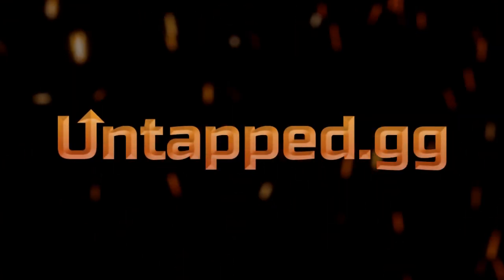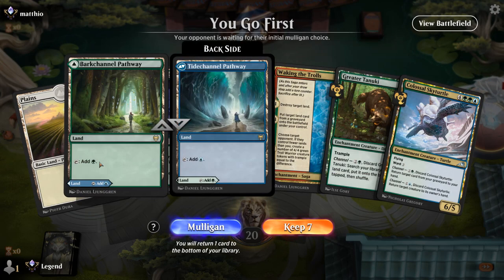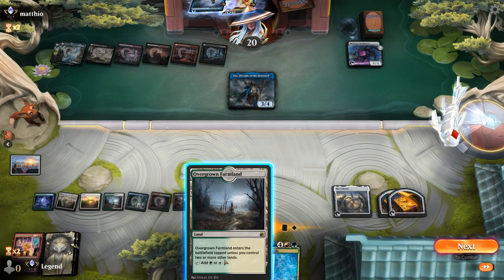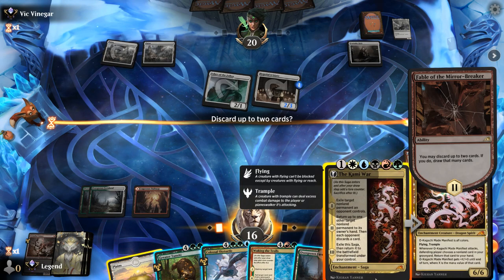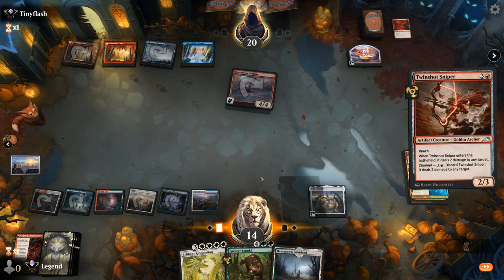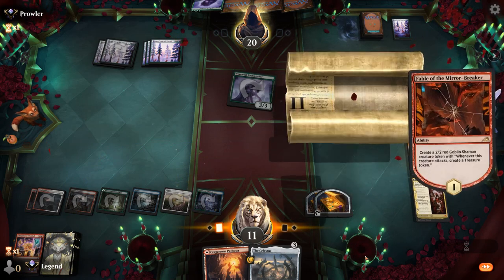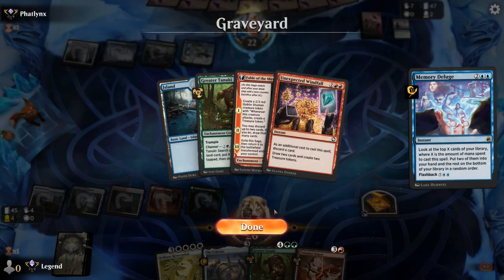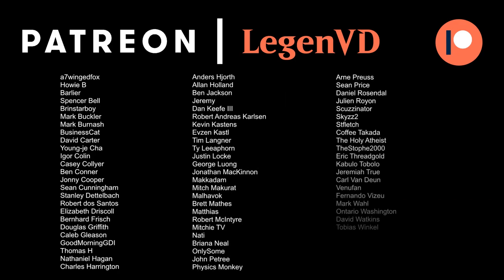The Brilliant Troll War - Kamigawa Standard - Diamond Ranked - MTG Arena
Magic: The Gathering Arena deck tech & gameplay with a five color enchantment combo deck, featuring Waking the Trolls, The Kami War and Brilliant Restoration in Kamigawa Neon Dynasty Standard.

00:00 - Deck Tech
05:32 - Match 1
13:46 - Match 2
18:33 - Match 3
24:54 - Match 4
30:18 - Match 5